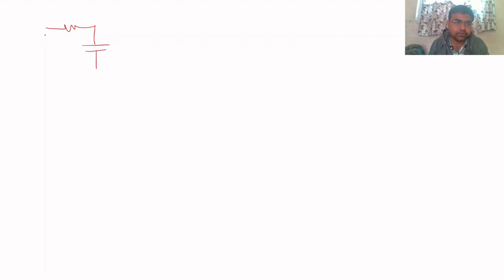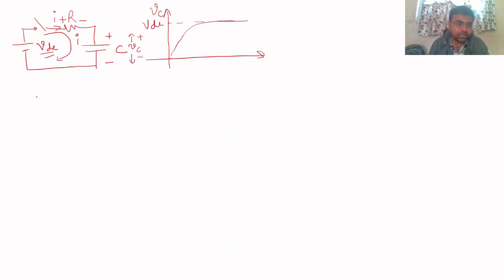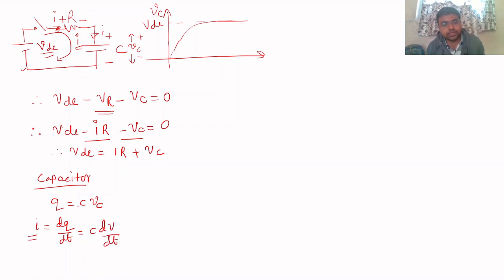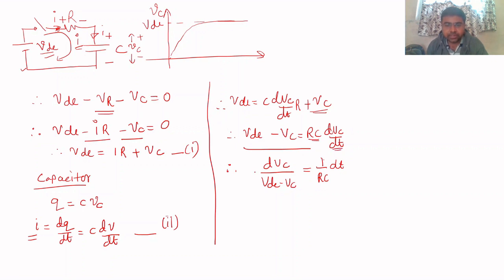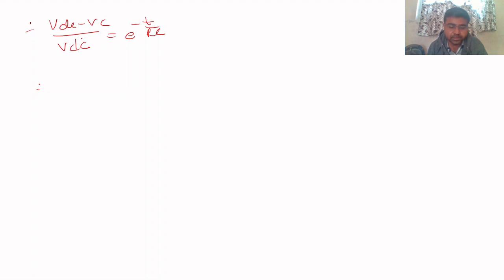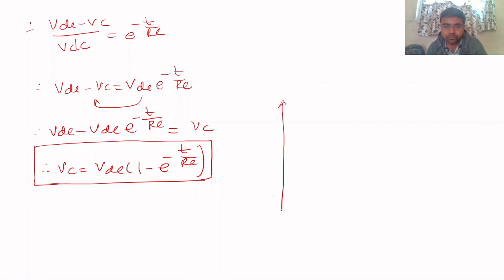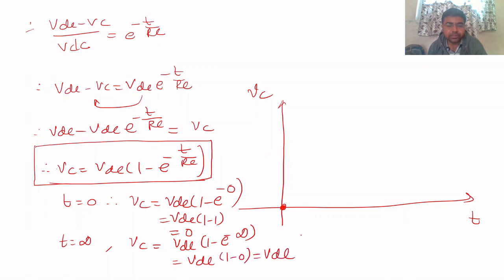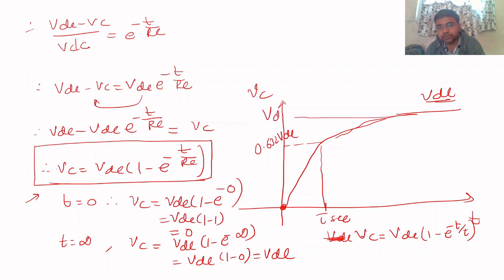Transient Response of RC Series Circuit with DC Source - Basic Electrical Engineering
This video explains the charging of the capacitor when the capacitor is connected to a dc source through the resistor.